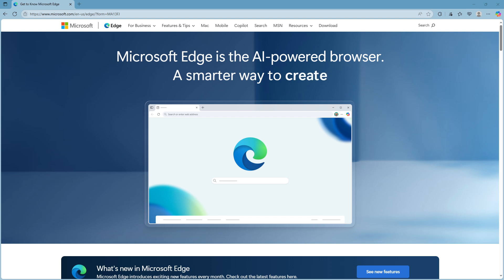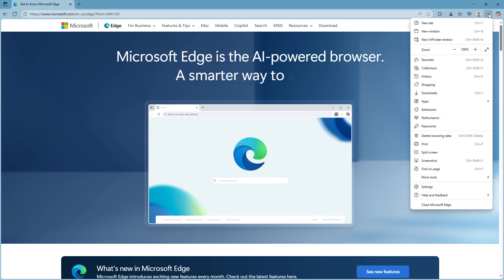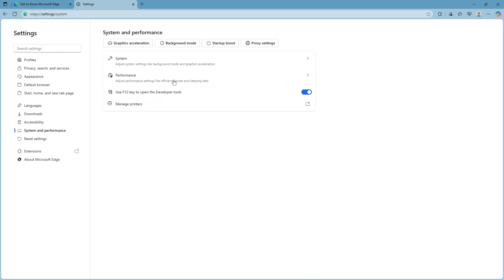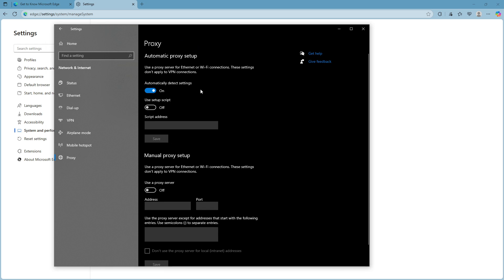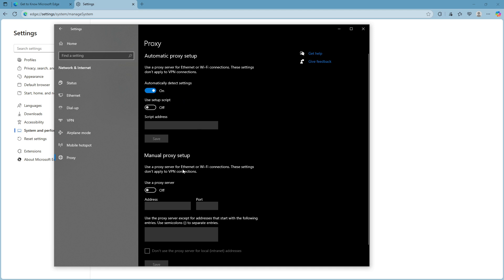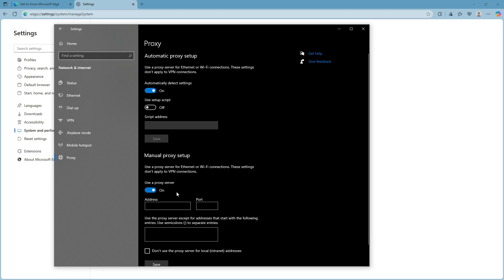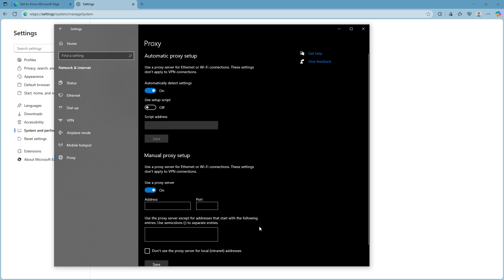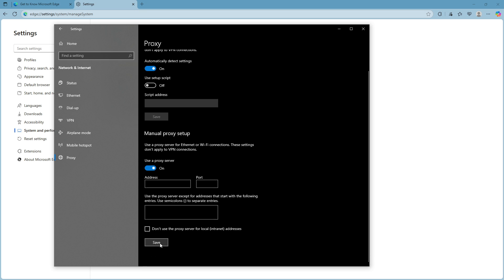How To Change and Configure Microsoft Edge Proxy Settings [2025 Full Guide]